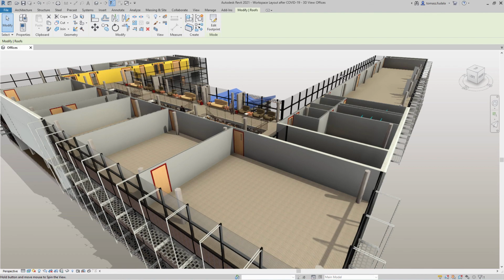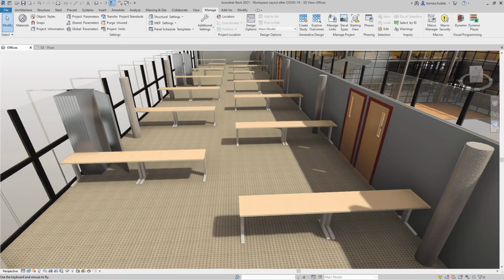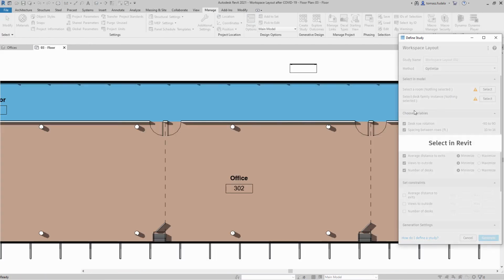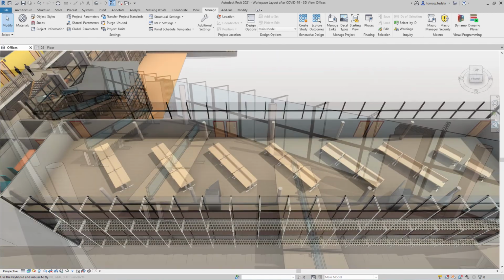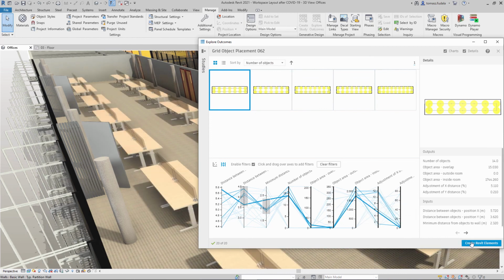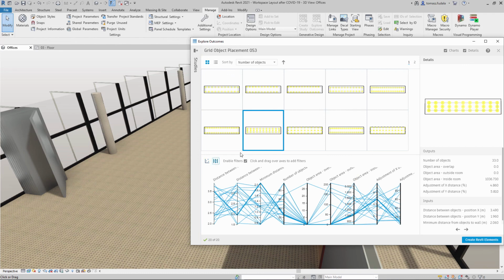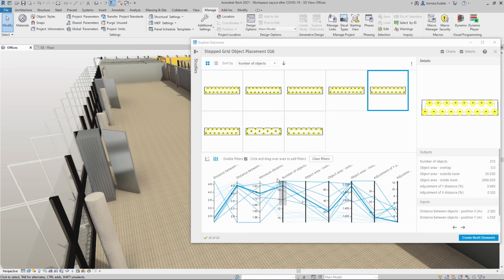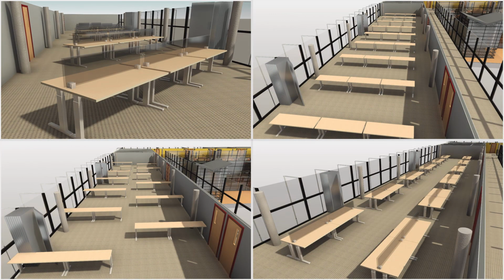Generative Design pro rozvržení pracoviště po COVID-19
Projekční BIM nástroje generativního navrhování v Revitu pro optimalizaci rozvržení kanceláře nebo jiného pracoviště tak, aby minimální rozestupy splňovaly podmínky opatření proti šíření COVID-19. (video firmy Autodesk)